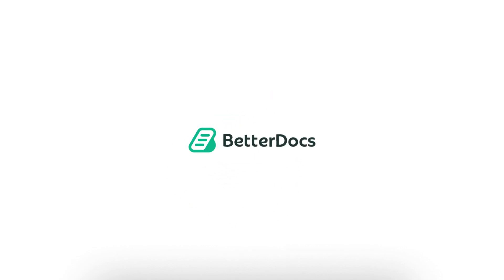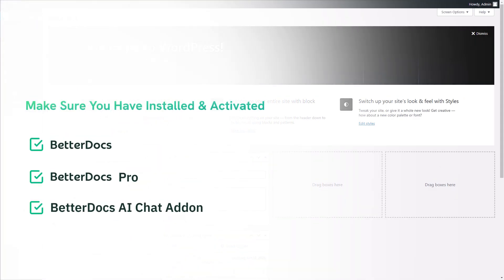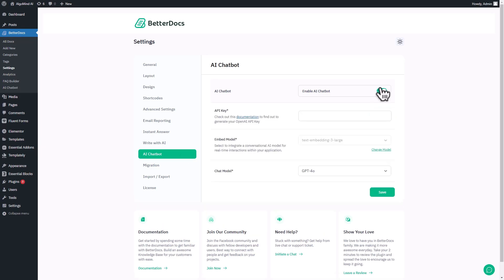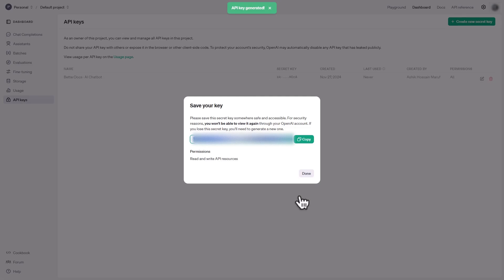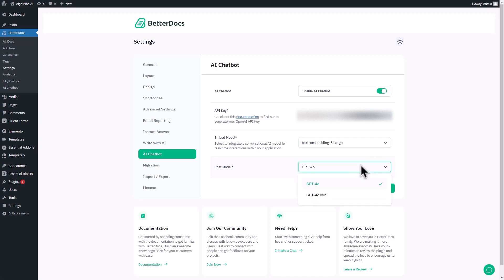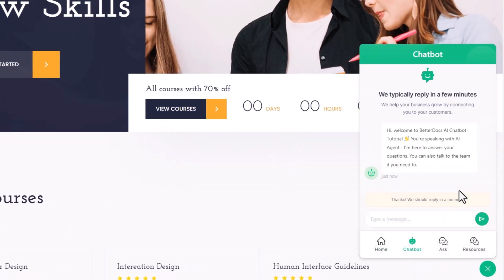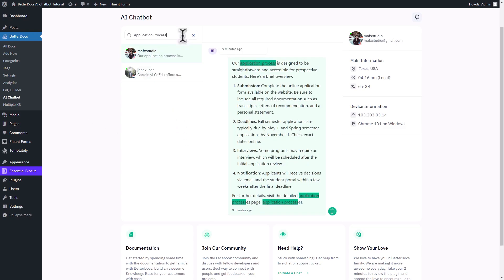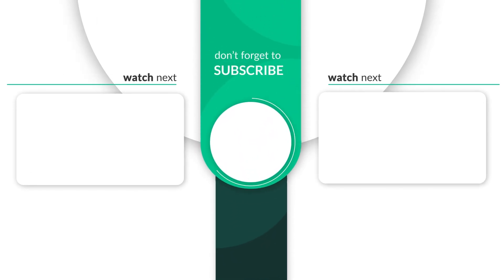BetterDocs AI Chatbot: Instantly Respond to Customer Queries & Ensure 5-Star Support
Do you want to reduce the workload of your support by automatically answering queries from your website’s visitors? With the BetterDocs AI Chatbot addon, you can send automated replies to these queries instantly. Featuring integration with the popular OpenAI platform, this addon analyzes and processes your documentation data to give accurate responses. Watch this video to find out how this addon works.

✨ Why Use BetterDocs AI Chatbot? ✨

🚀 Instant Replies Based on Your Docs: Give accurate replies based on processed doc data
🤖 Integration with OpenAI: Integrate and pick from multiple Embed & Chat Models
👨‍💻 Reduced Support Load: Reduce the pressure on your website’s support team
🖱️ Improved Web Visitor Experience: Ensure easier navigation and boost engagement